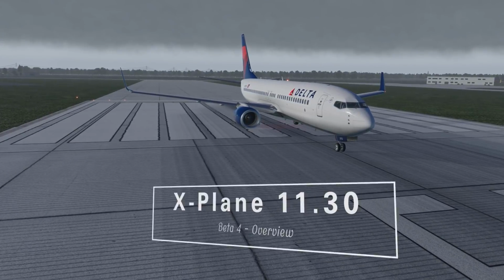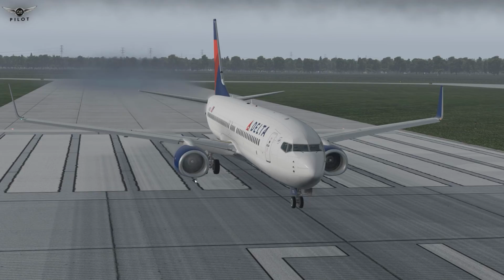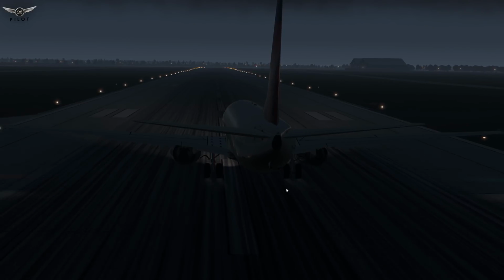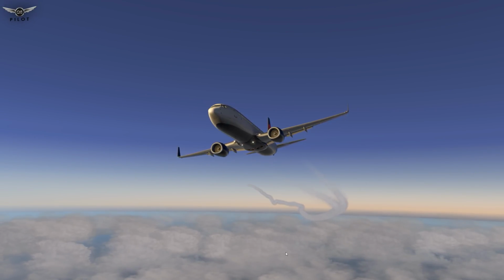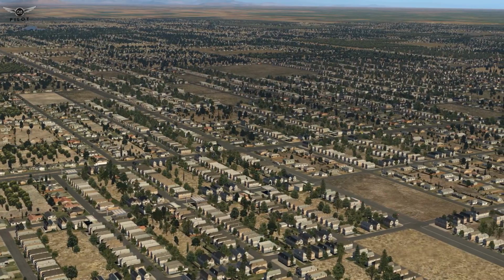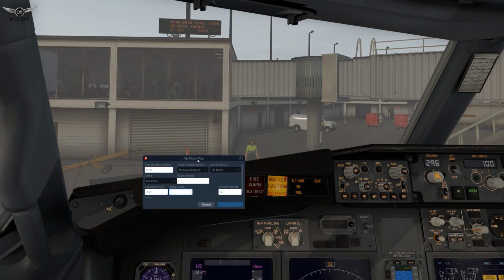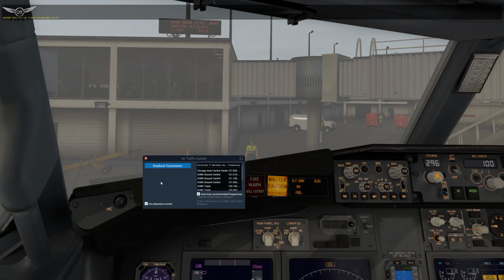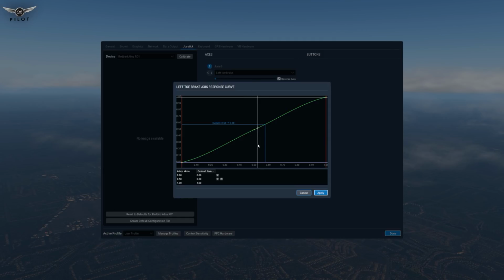X-Plane 11.30 Beta 4 | New Features Overview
In this video we shall take a brief look at the new features Laminar Research introduced in X-Plane 11.30. At the time of making this video, X-Plane 11.30 Beta 4 was the latest beta release of the new version.

⏬ The airport featured during the ATC overview is KORD - Chicago O'Hare International Airport v3 by Nimbus Simulations Studios. You can find it here ⏬